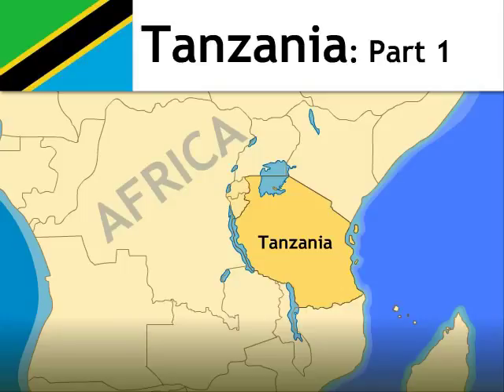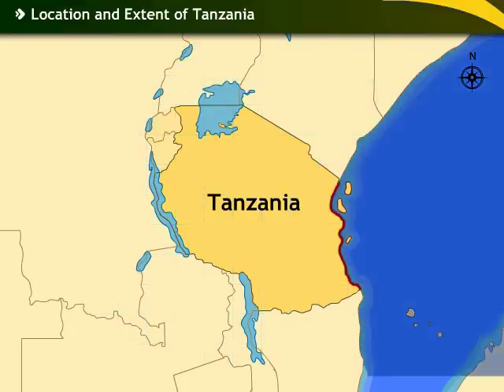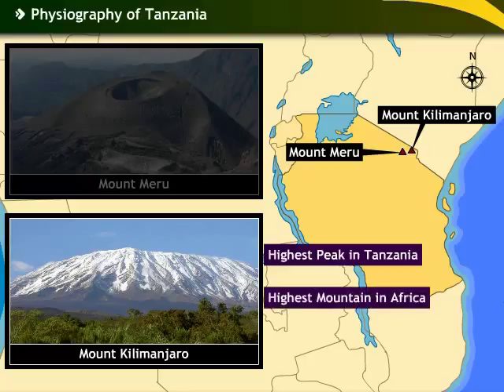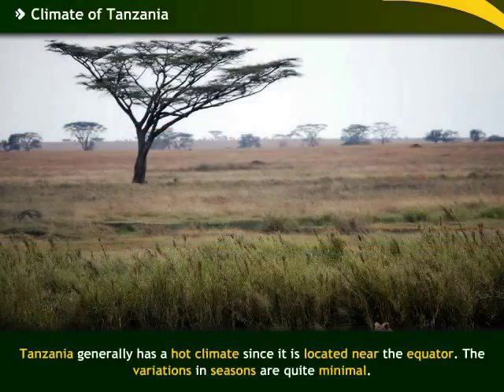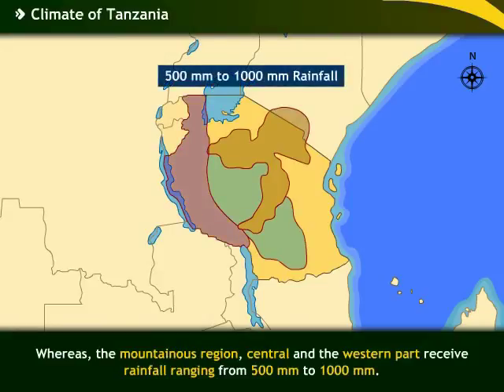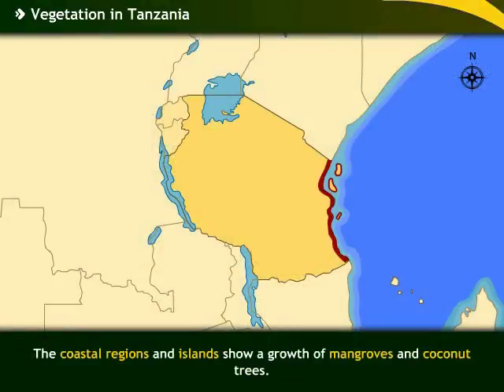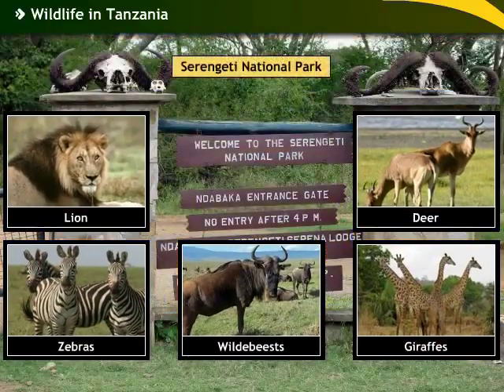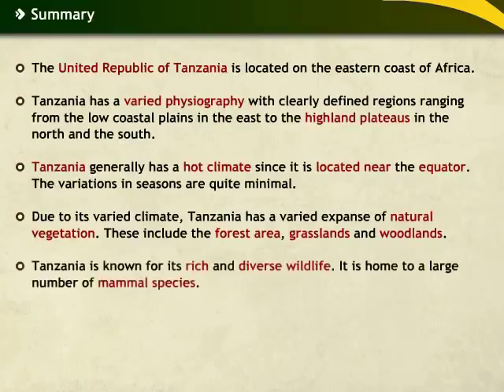Tanzania Part 1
This interactive animation explains about the physiography, climate and natural resources of Tanzania.